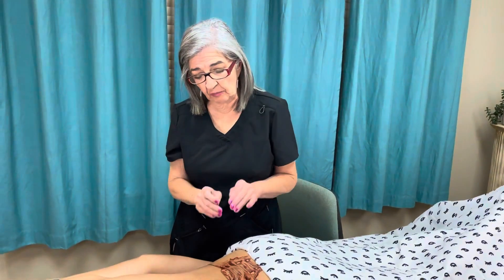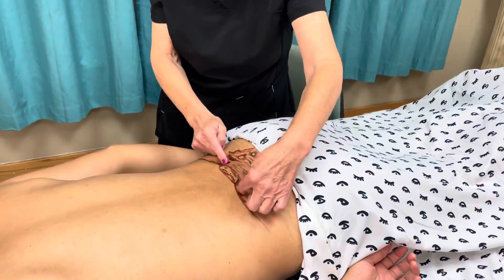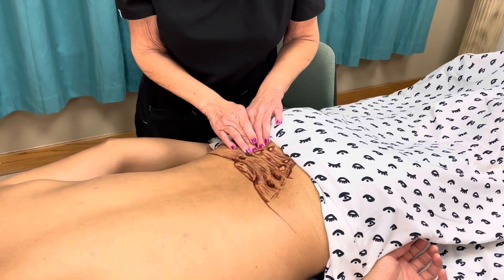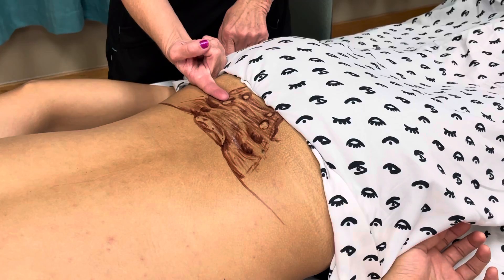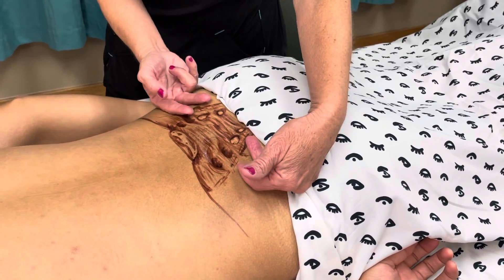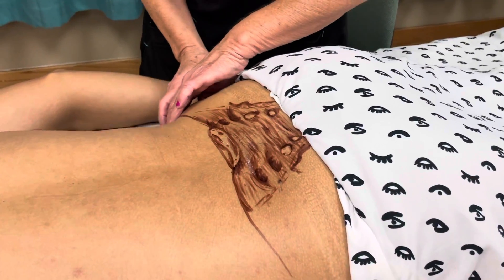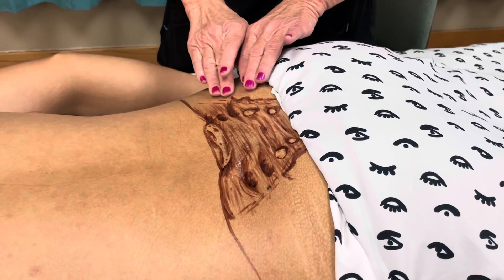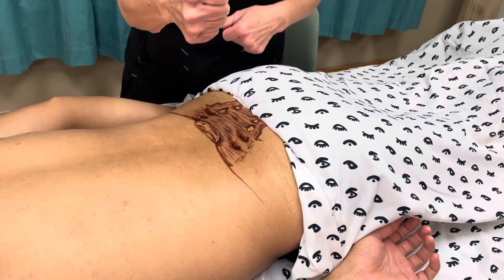How to palpate the Sacrum bone